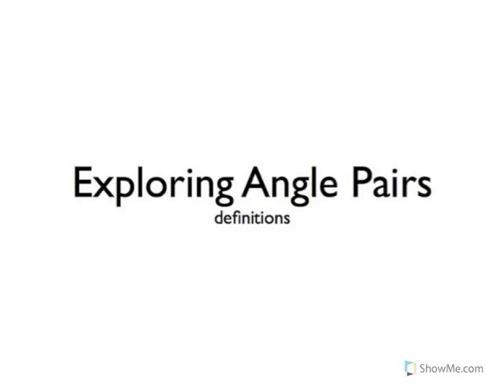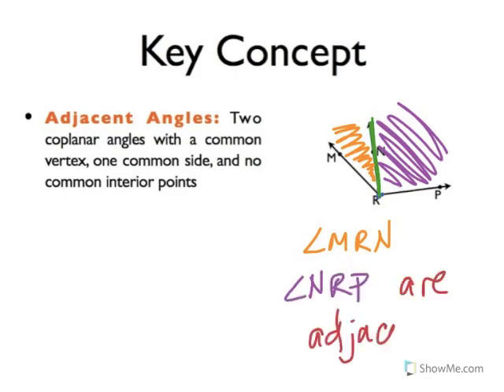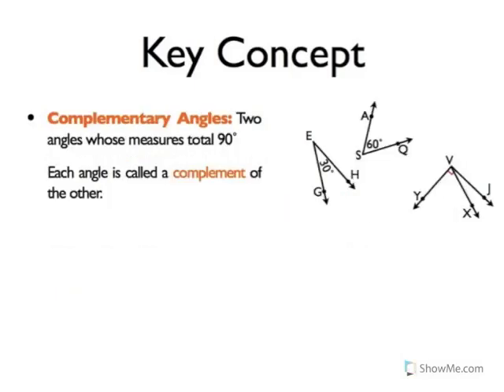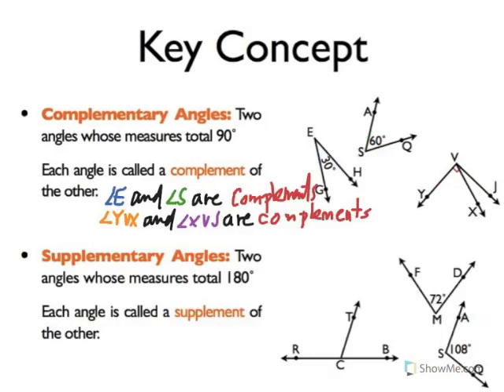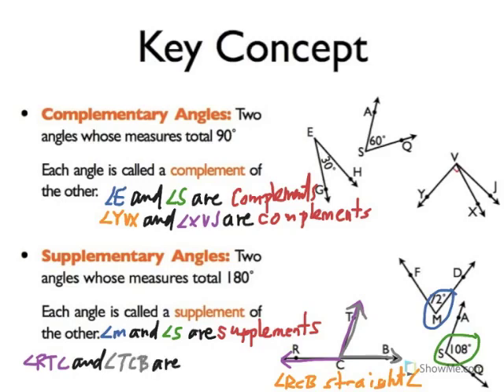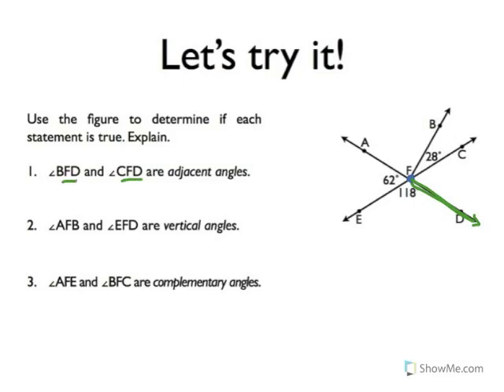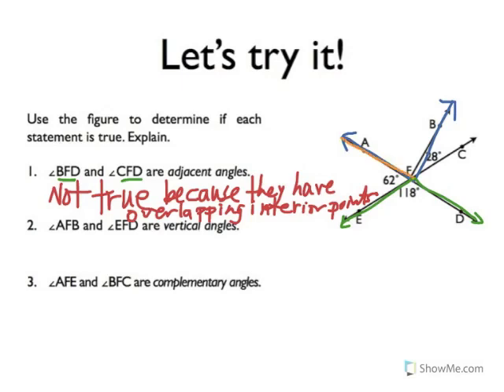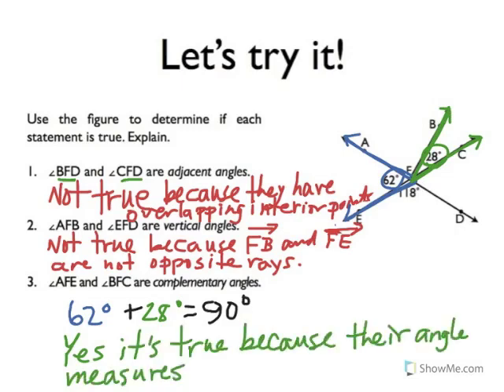Types of Angle Pairs